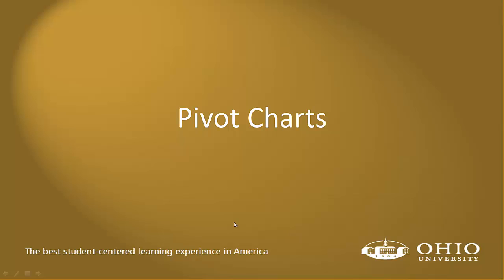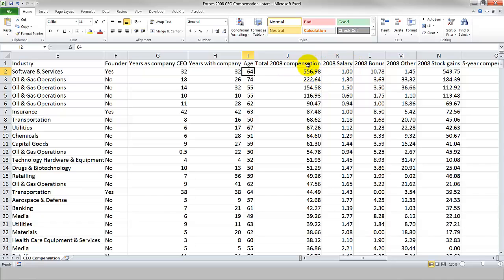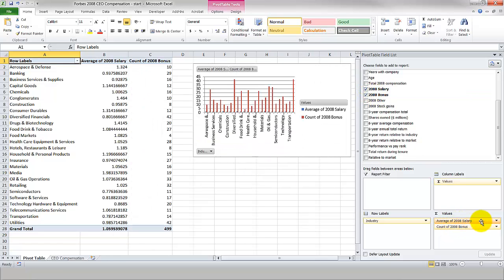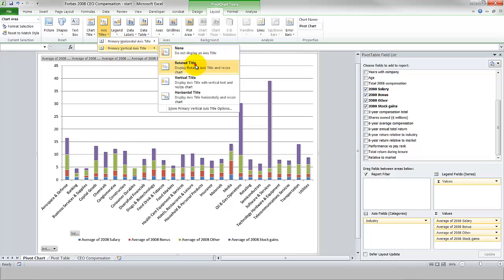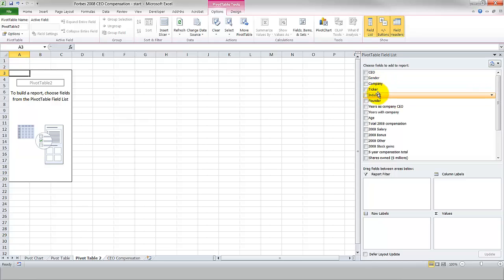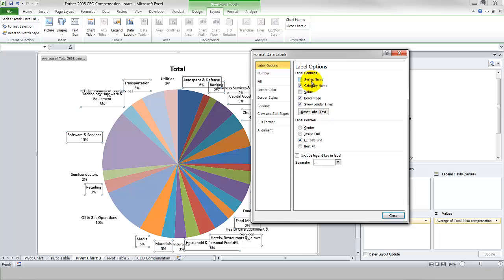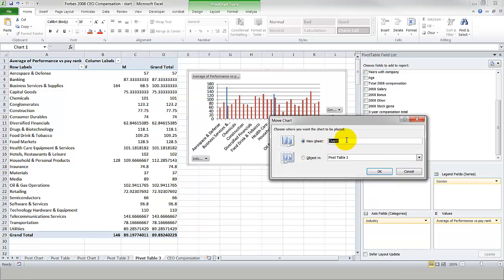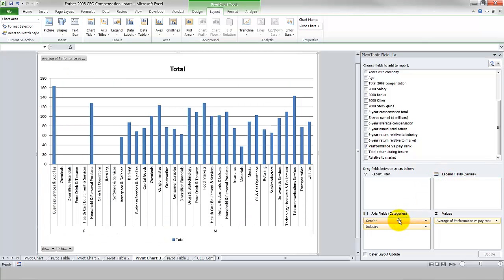Mod 4 10 Pivot Charts